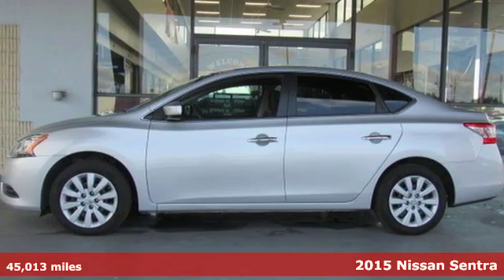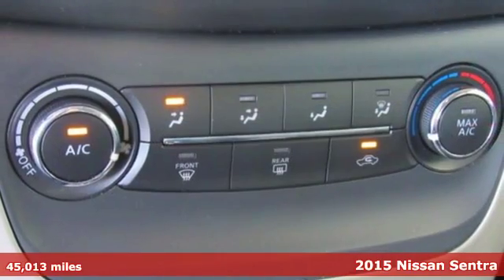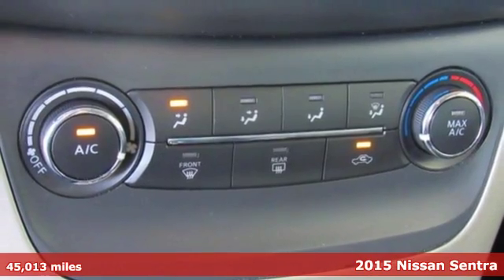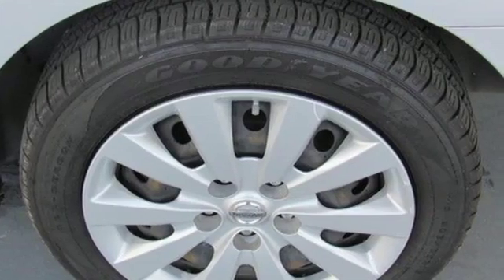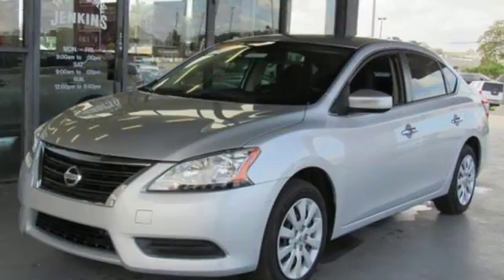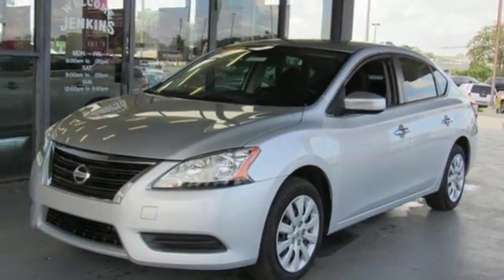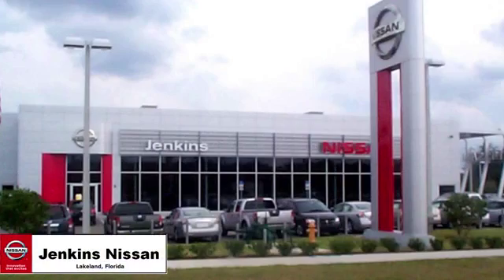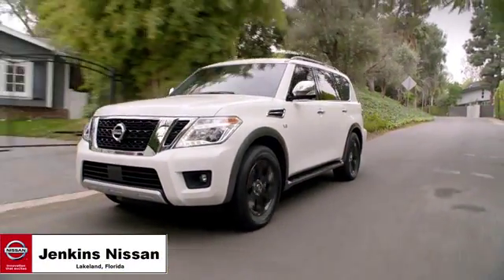Used 2015 Nissan Sentra Lakeland FL Tampa, FL 18RS117A - SOLD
Year: 2015
Make: Nissan
Model: Sentra
Trim: 4dr Sdn I4 CVT SV
Engine: 110 L 4 Cyl. Cyl.
Transmission: Automatic
Color: Brilliant Silver
Interior: Black
Mileage: 45013
Stock #: 18RS117A
VIN: 3N1AB7AP3FL639944
This 2015 Nissan Sentra will sell fast Bluetooth, Satellite Radio, Save money at the pump knowing this Nissan Sentra gets 39 MPG! Certified Please let us help you with Finding the ideal New, Preowned or Certified vehicle. USED NISSAN SAVINGS -Please contact dealer for details. MUST FINANCE with one of Jenkins captive lenders or lose a portion of the discount/rebates. Out of state pricing may vary and will be assessed a convenience fee of $185 for title processing and tag work. Sales Tax Title License Fee Registration Fee Finance Charges and $899 Dealer Fee are additional to the advertised price. We make every effort to have accurate pricing but occasionally mistakes occur. Please call if you have any questions.

Address:
401 State Rd 33 N